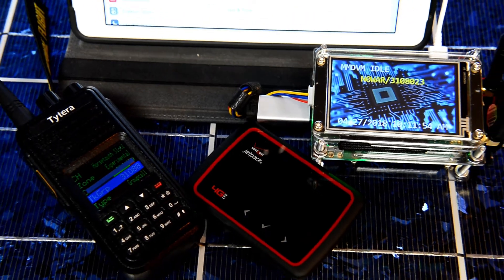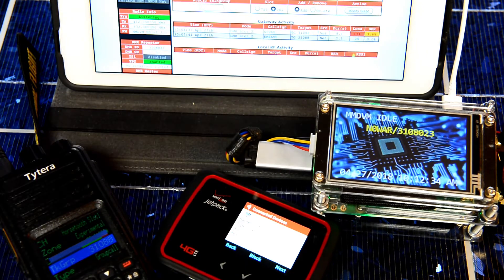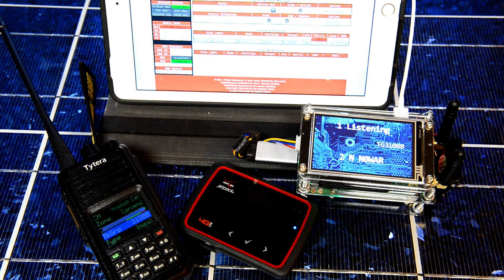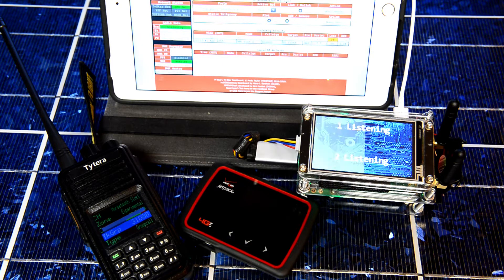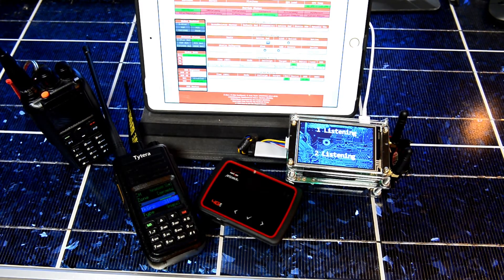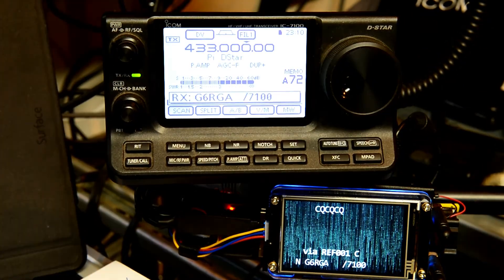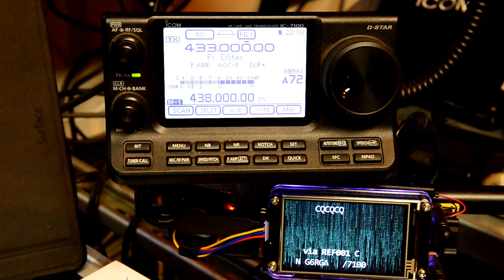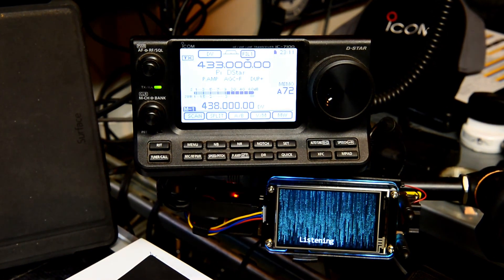DMR & DStar Using Pi-Star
Duel Slot OpenSpot Chat on TG 31088
Colorado H.D. (hotspot discussion) 7:30
pm Mtn. time every friday night! BI7JTA DUEL SPOT